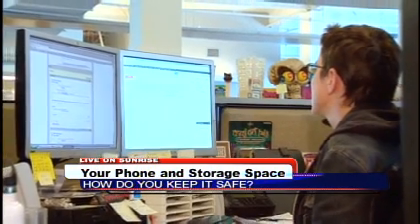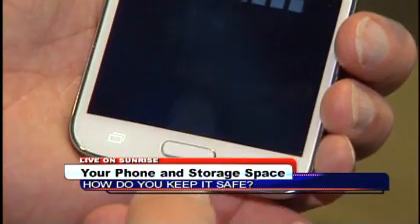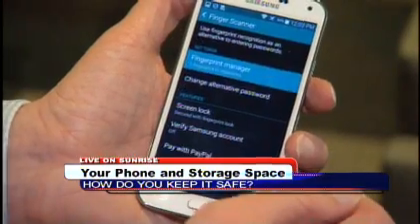iCloud Privacy tips